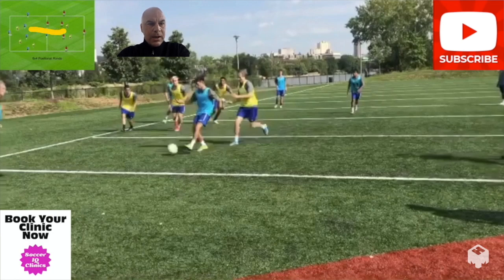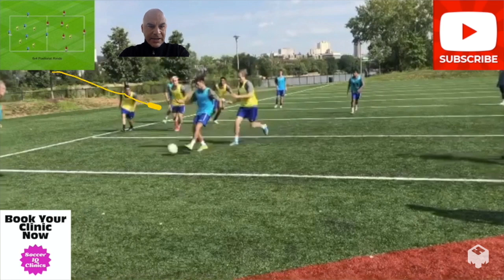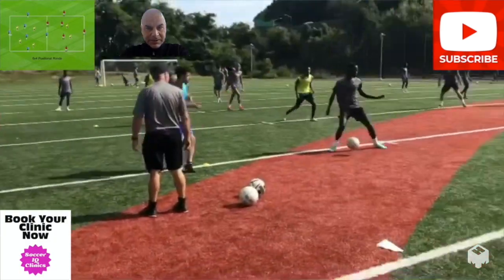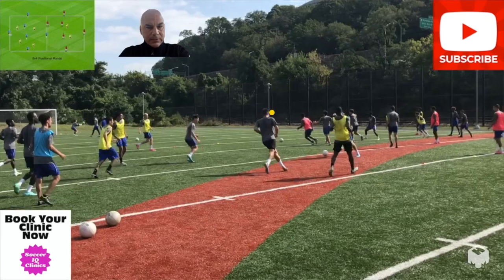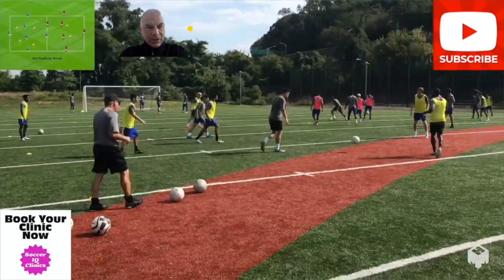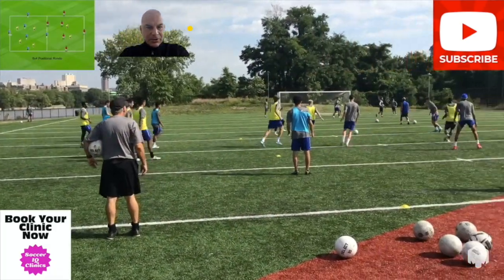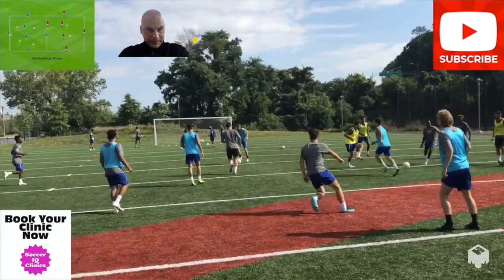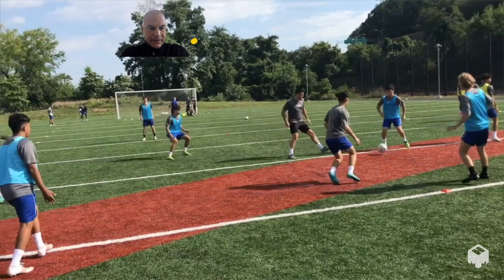6v4 Three Team Positional Rondo